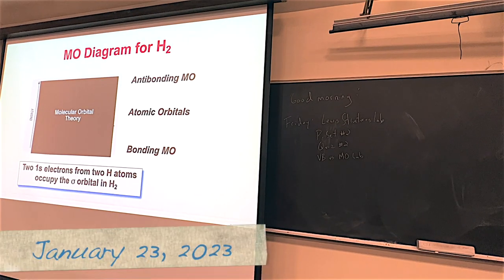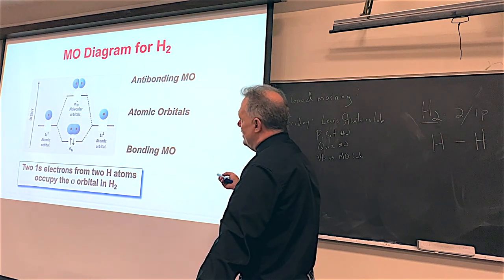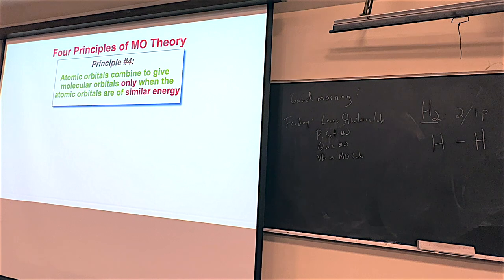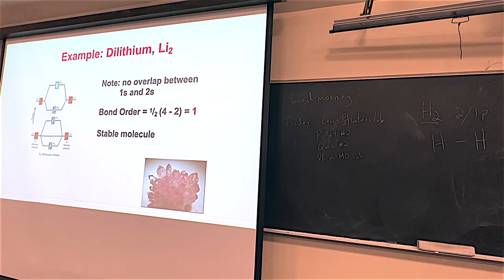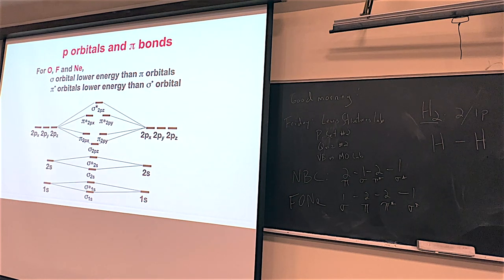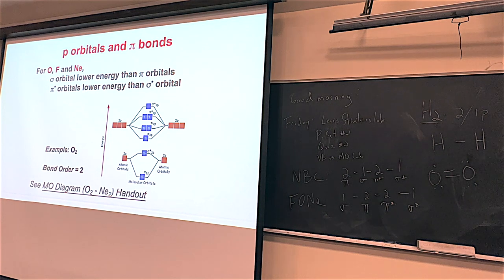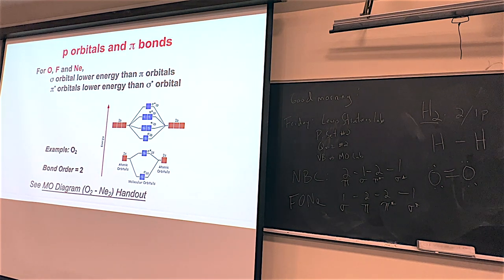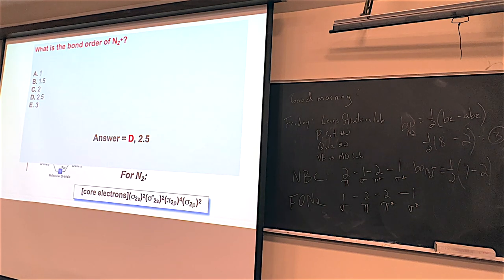012323 Chemistry 222 Video Lecture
Chemistry 222 Video Lecture from January 23, 2023.

This video covers material from Chapter 8 of our textbook including molecular orbital theory, bond order in MO, magnetism in MO, ions in MO, and more.